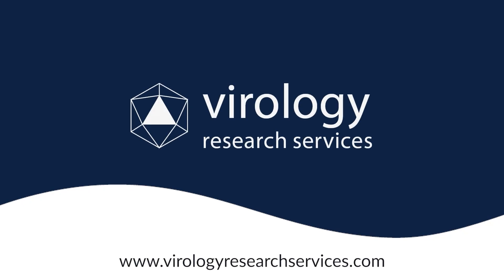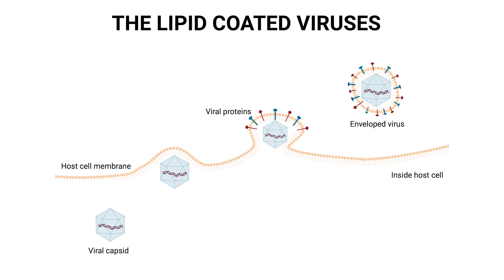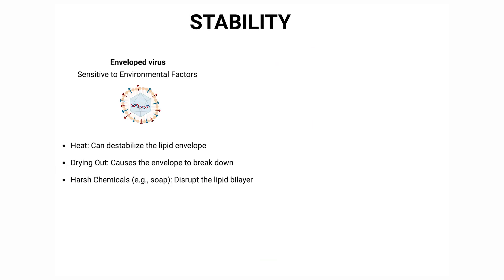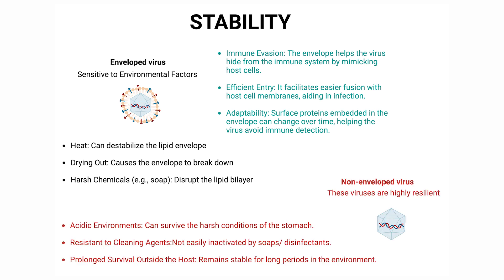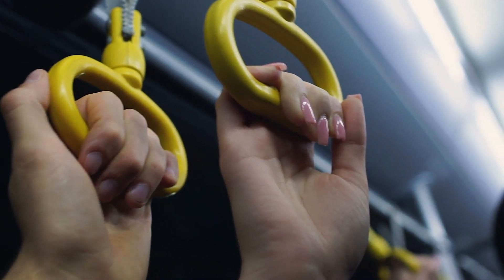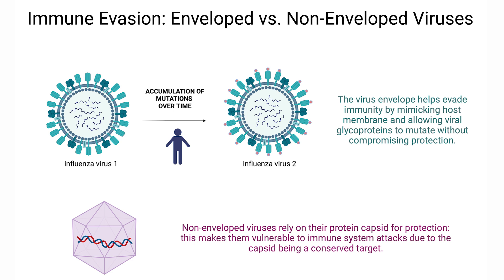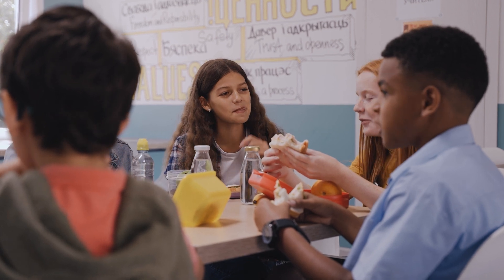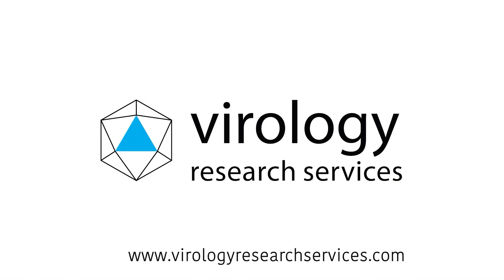Enveloped vs. Non-Enveloped Viruses: What’s the Difference?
Viruses come in two main types: enveloped and non-enveloped, each with unique structures that affect their survival, transmission, and resistance to disinfectants. This video breaks down the key differences, and explains why some are harder to eliminate than others.